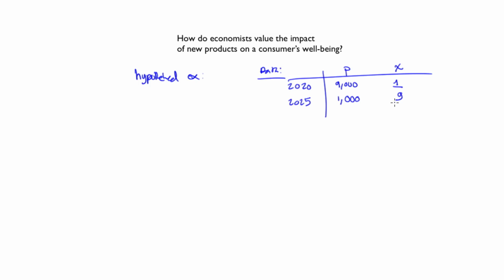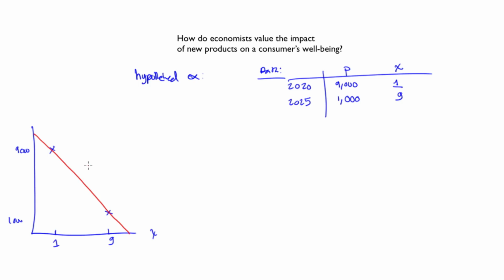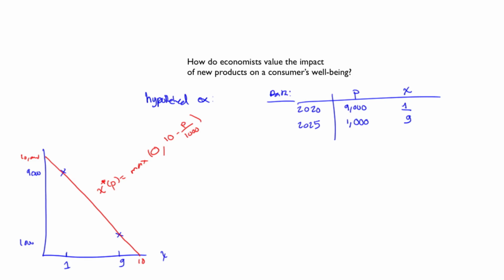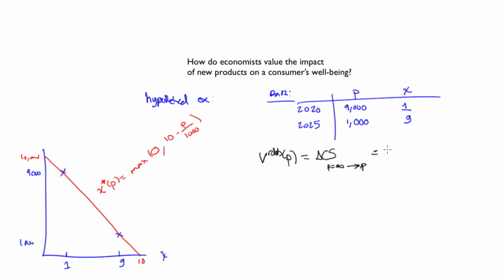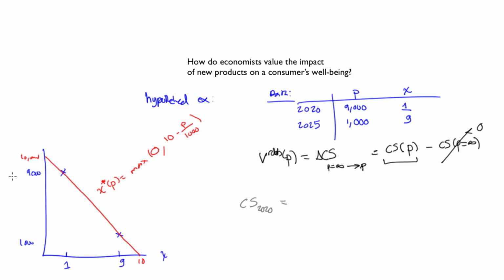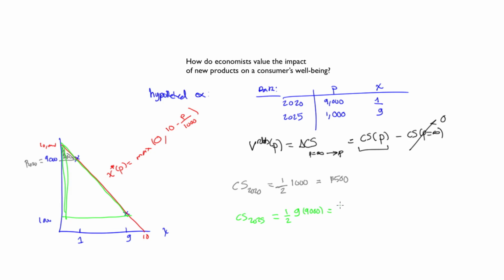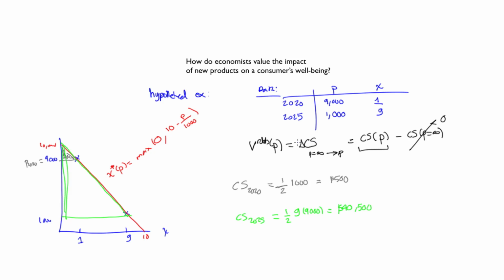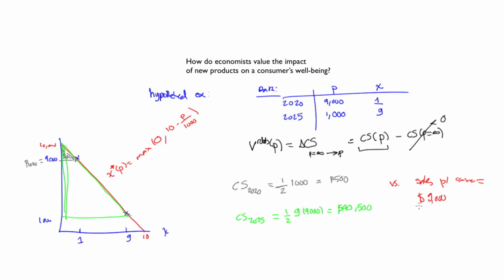Unit 2 - recovering preferences from data part 6